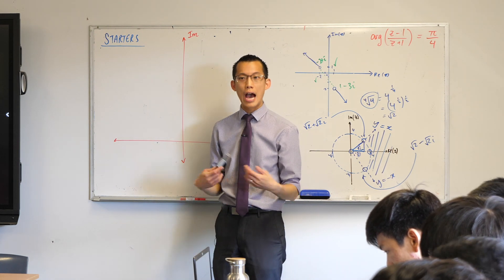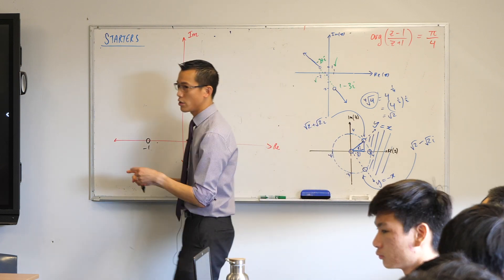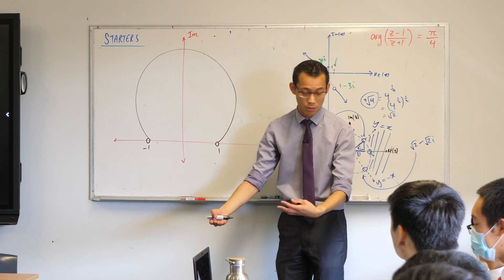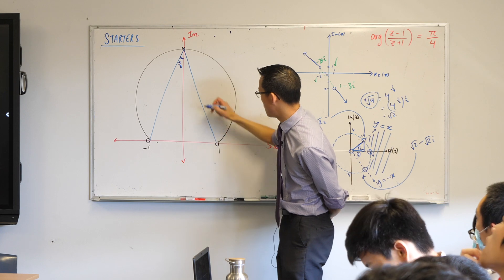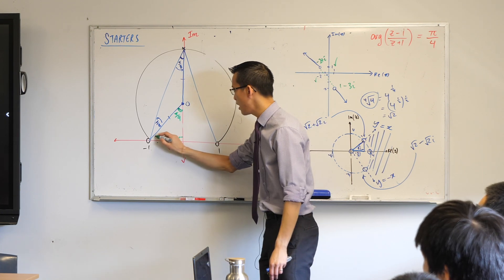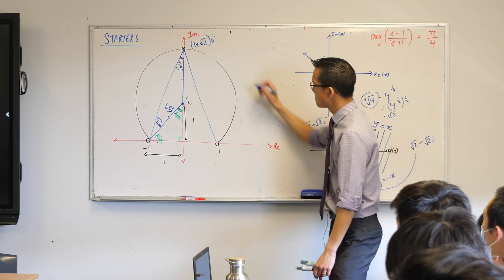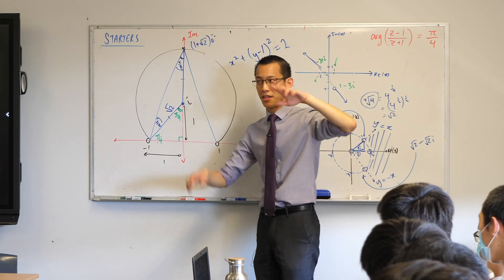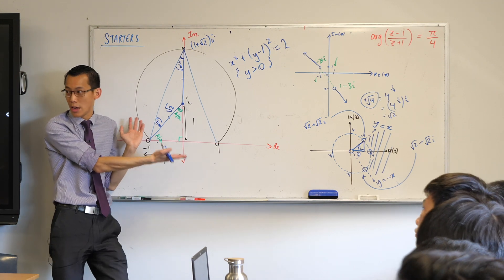Arcs on the Complex Plane (4 of 4: Cartesian equation)